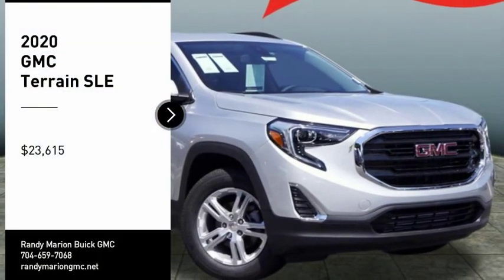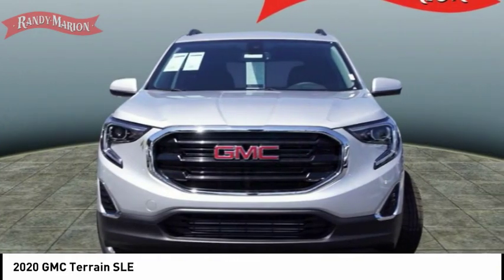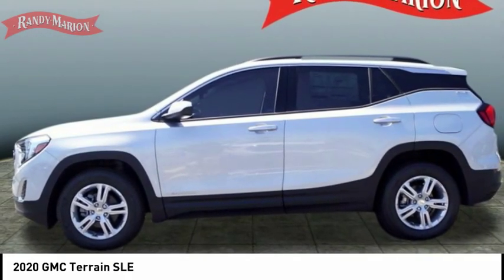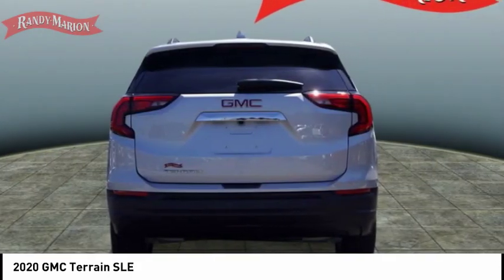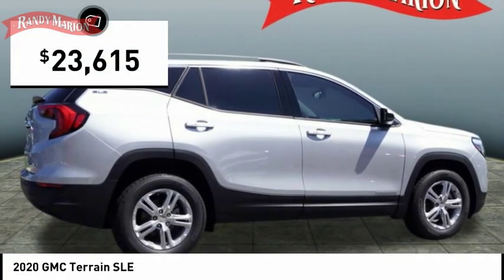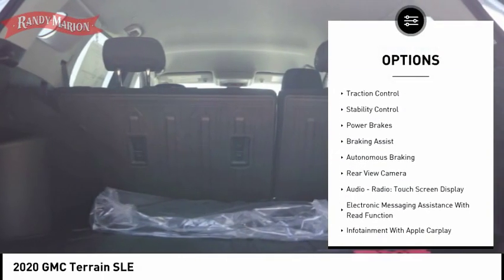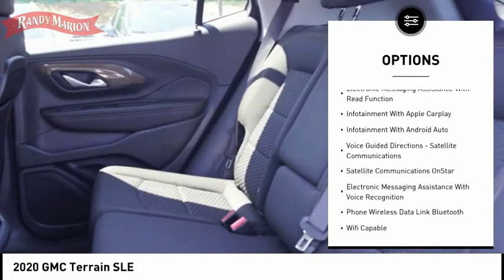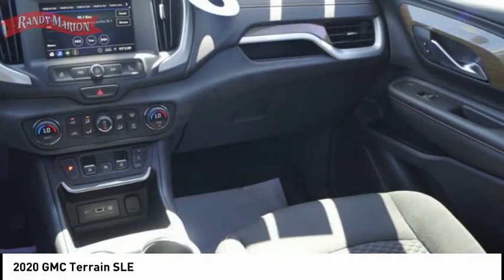2020 GMC Terrain Huntersville NC GM10235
2020 GMC Terrain SLE